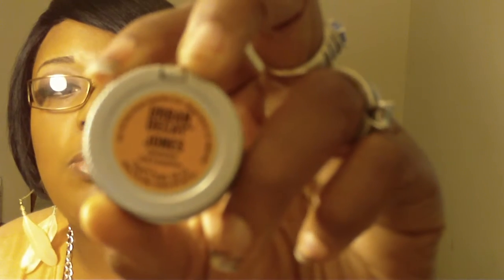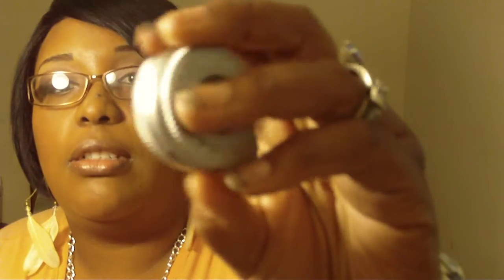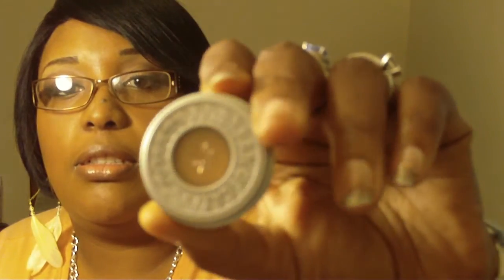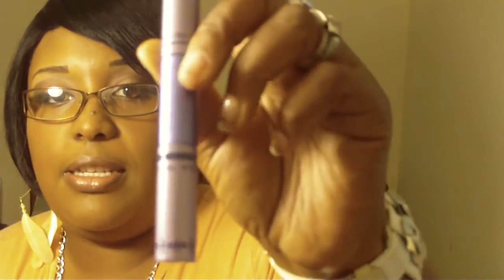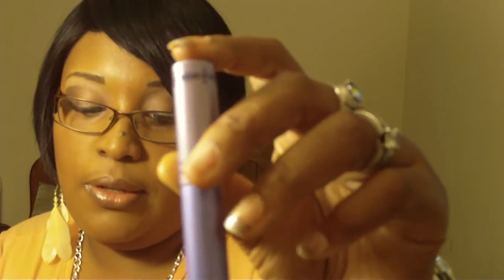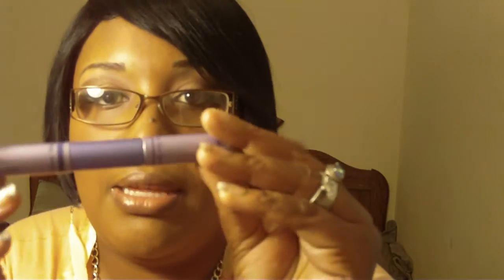Sign up for HauteLook. Great deals on Juicy Couture and more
These are some items frome Urban Decay